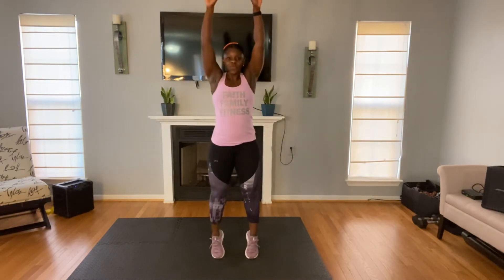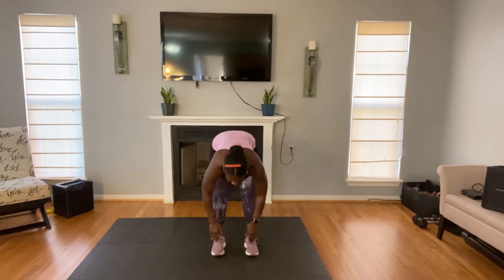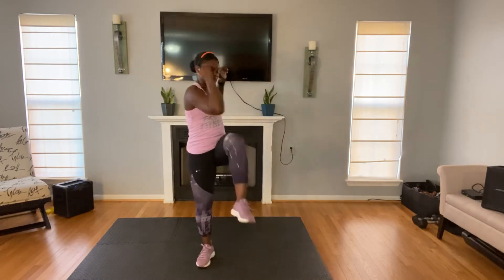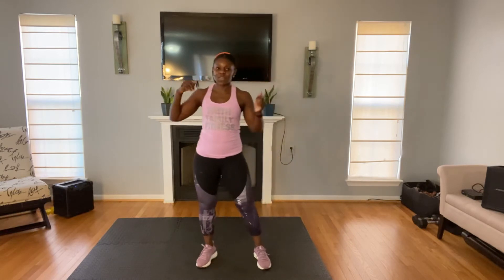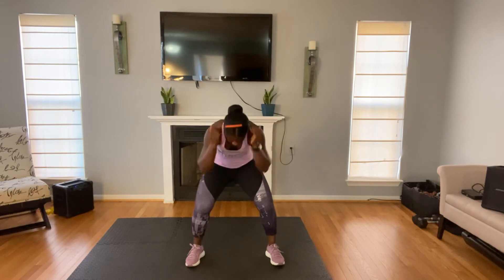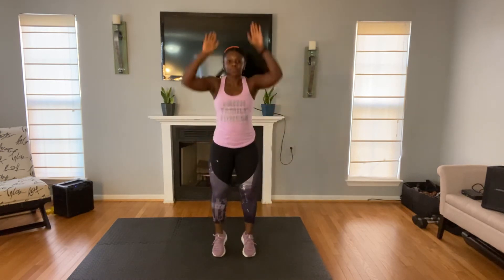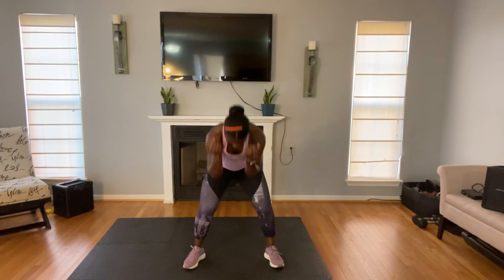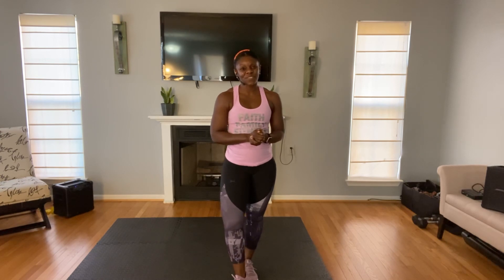Senior Workout: Strengthen Body and Mind with the Arch of Knowledge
Welcome to a tailored fitness session designed with the active 55+ community in mind, but open and welcoming to all fitness levels. We believe that staying active and healthy knows no age limits, and this workout is a testament to that philosophy.

In this session, we'll be completing four rounds of exercises carefully selected to promote strength, flexibility, and overall well-being. Here's what's on the agenda:

15 Bend & Reach: This exercise promotes flexibility and mobility in your upper body and is great for maintaining a full range of motion.

15 Reverse Taps: Work on balance and coordination with this exercise, which also helps strengthen your leg muscles.

15 Knee to Elbows: Engage your core and work on balance as you bring your knees toward your elbows.

15 Boxing Punches: Get your heart rate up and improve upper body strength with this fun and energetic exercise.

15 Standing Crunches: Target your abdominal muscles while remaining in an upright position, making it gentle on the back.

Remember, your fitness journey is personal, and it's perfectly fine to modify the number of repetitions to match your fitness level. Feel free to do 10 of each exercise if that's more suitable for you. The key is to stay active, have fun, and prioritize your health and well-being. Let's get started on this journey to staying fit and feeling fantastic at any age!